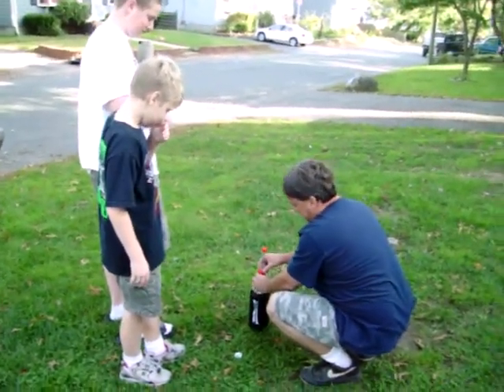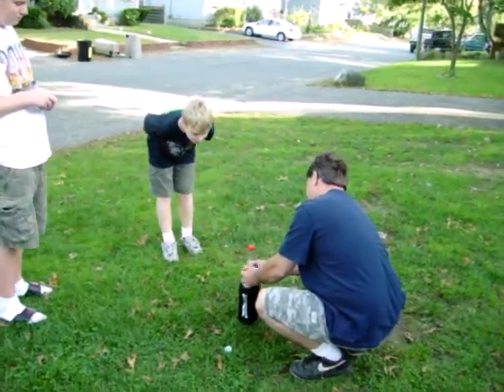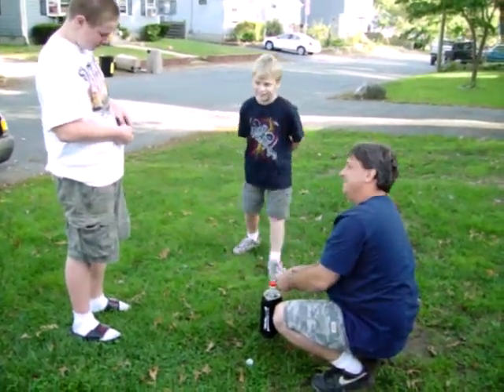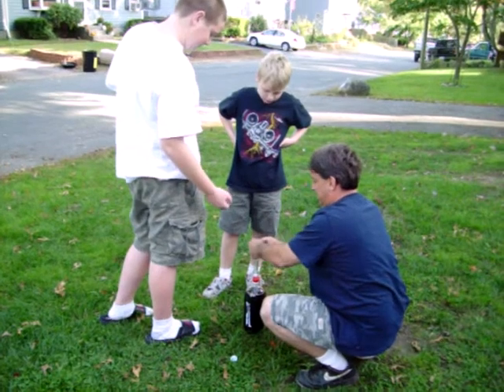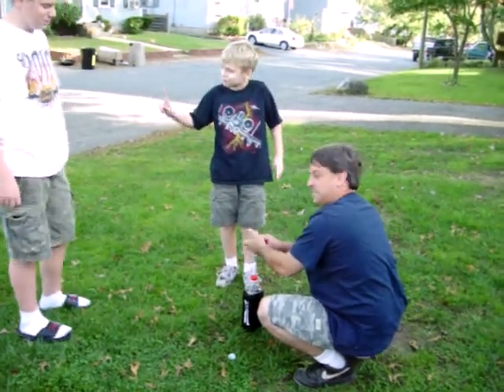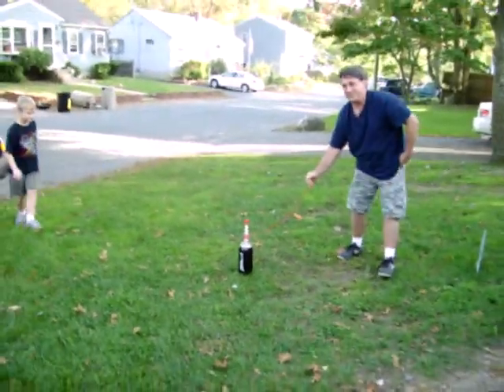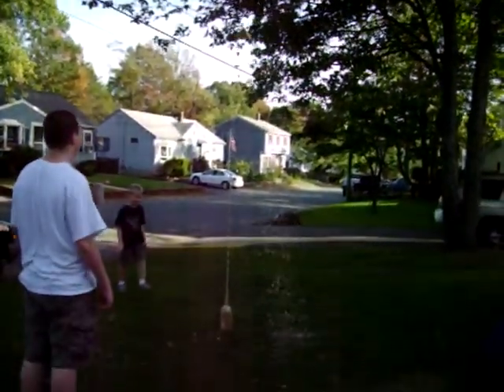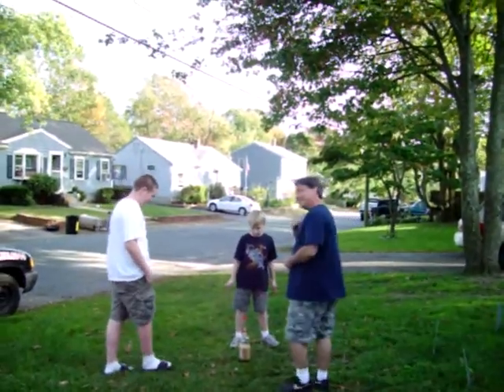soda explosion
watch a 2 liter  soda explode 25 feet in the air with our magic pellets